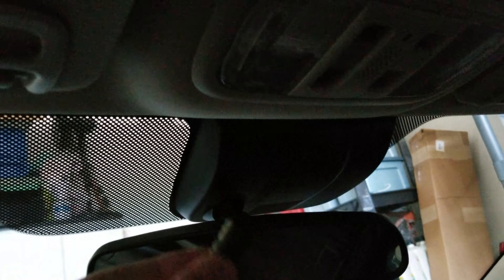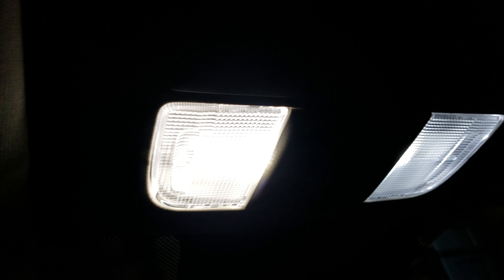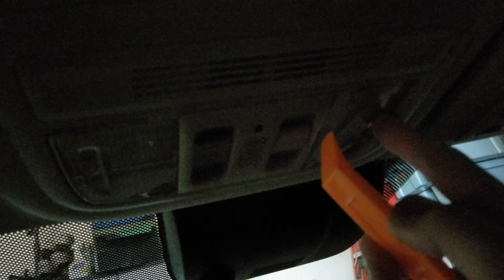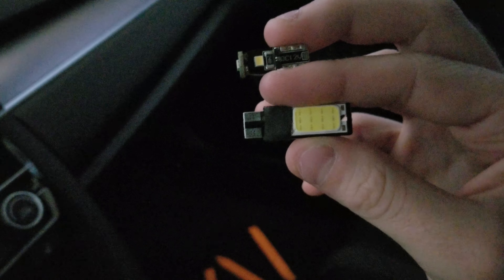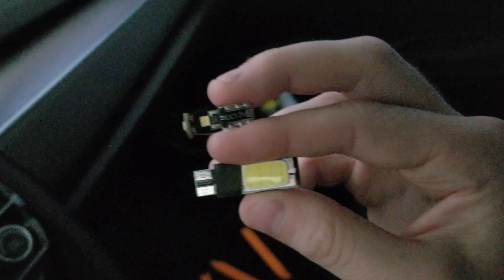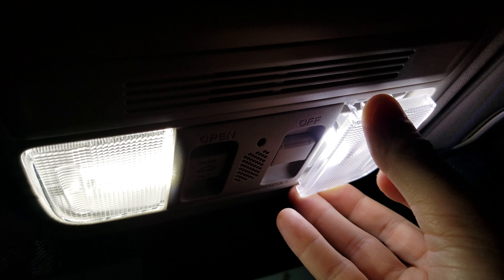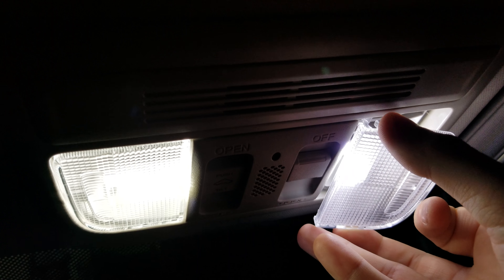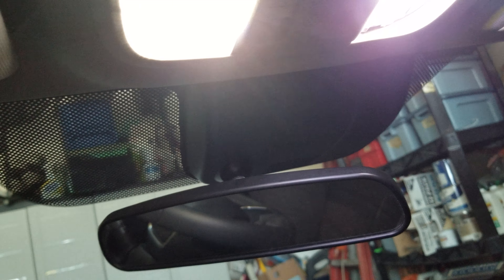SiriusLED T10 3030 2016 - 2018 Civic 10th gen LED Replacement and Reveiw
Hi Guys, I dislike the yellow halogen lights that light the interior of the car. I had a basic led chip but it wan't great. I read on the CivicX.com forum that the SiriusLED T10 is nice and bright. I agree and hope you enjoy the video. Below is a link but feel free to buy from wherever. I get no promotions from this video, I paid for it in full and just wanted to share my experience.